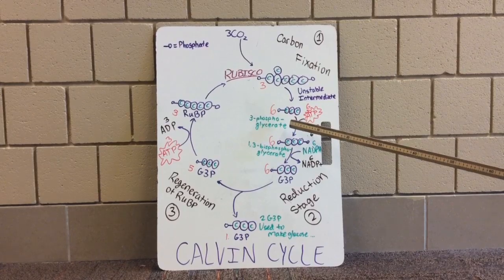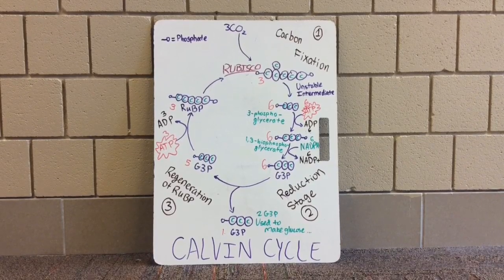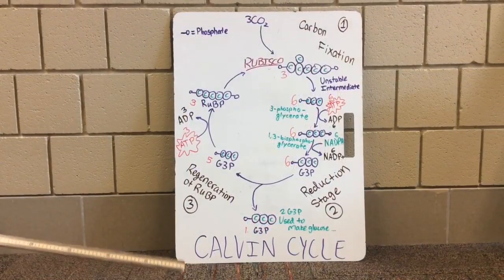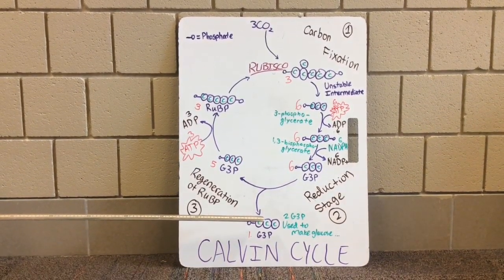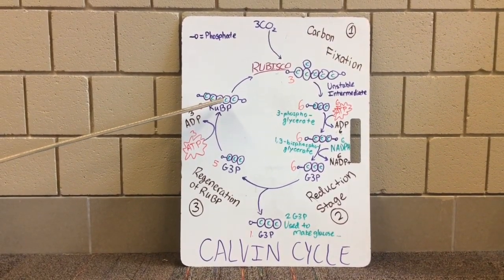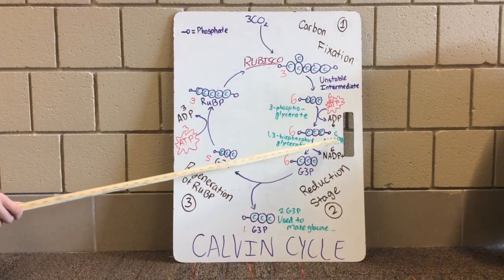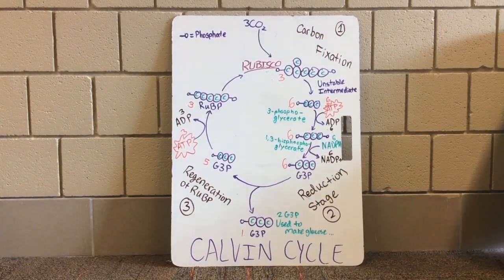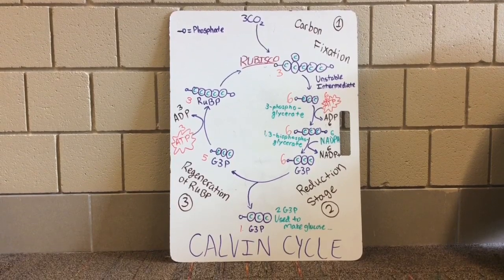Calvin Cycle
An AP Bio Table 1 PJAE Production
Created by: Judeth, Allison, Eric, Paul